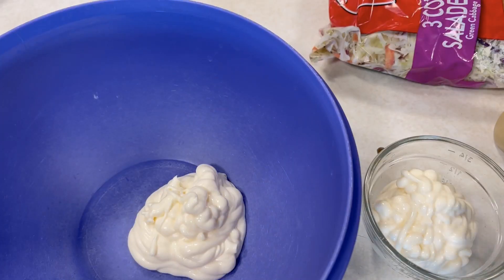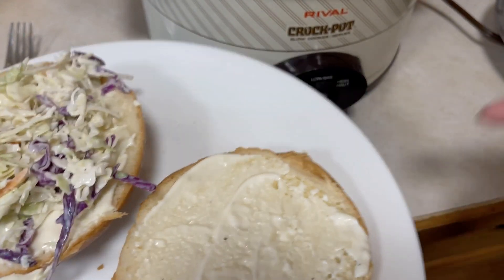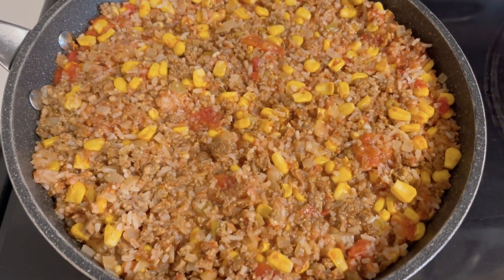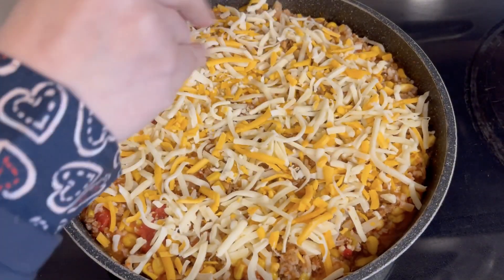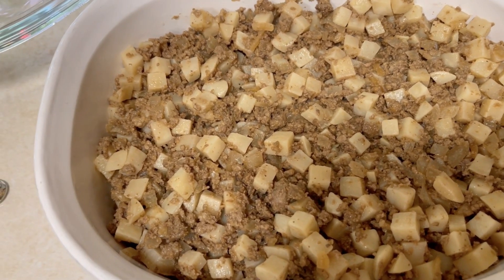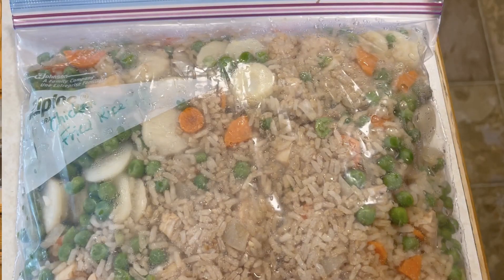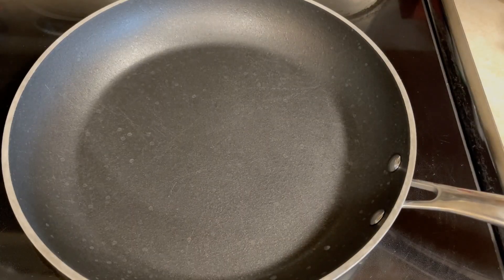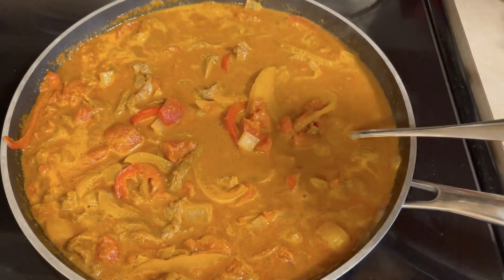What's for Dinner Episode 14 | The One With The Crock Pot "Incident"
In this week's What's for Dinner, I show some of our freezer meals from the freezer bag to the plate.

Write to us:
RPO Eastgate
Sherwood Park, AB Canada
T8A 5L7